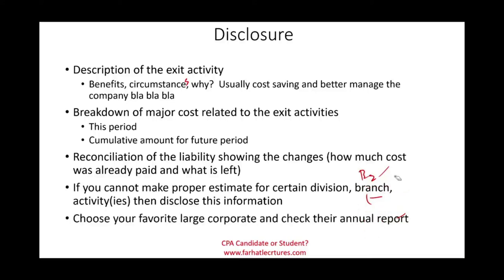Cost/Liabilities Associated with Exit or Disposal Activities. CPA Exam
In this session, I discuss, cost associated with exit or disposal activities.